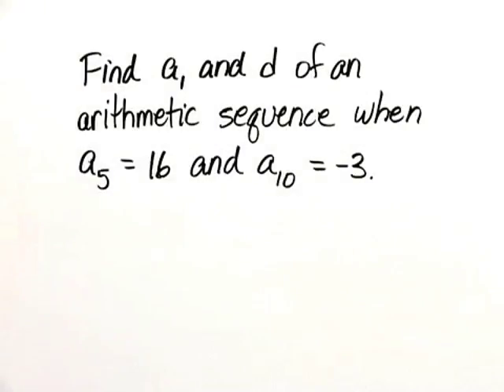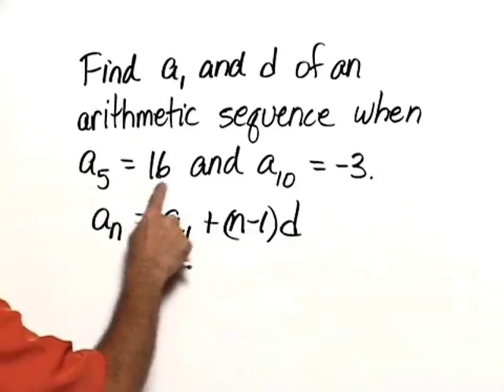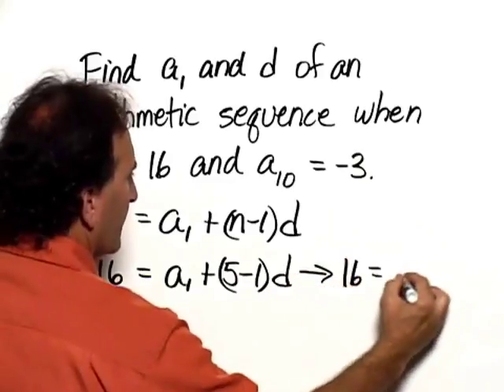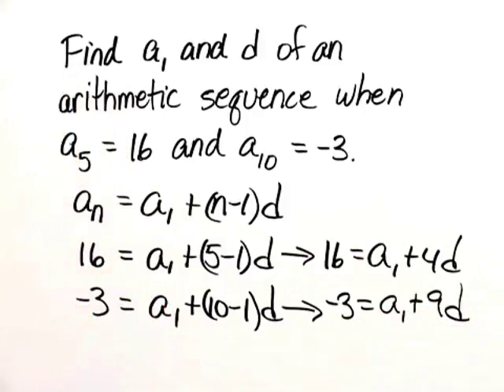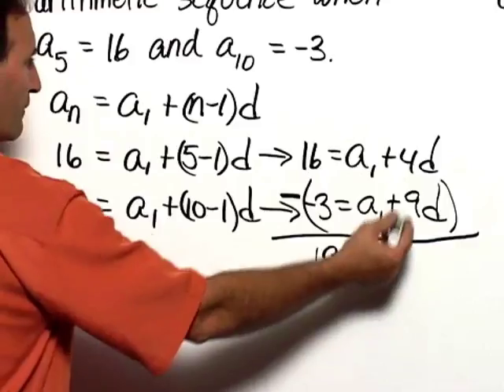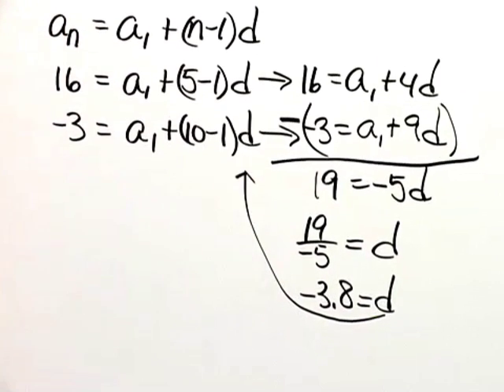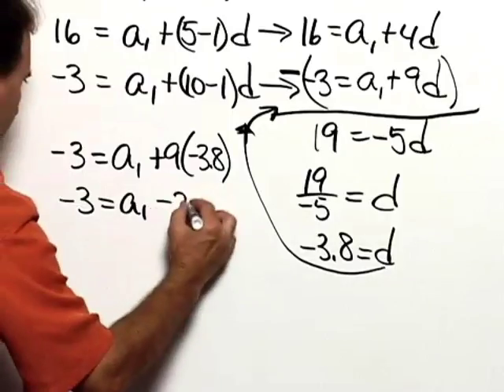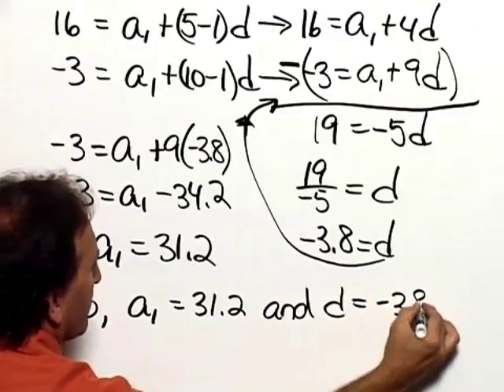Bittinger Elementary and Intermediate Algebra 7e Chapter Test Prep Ch. 14 Ex. 6